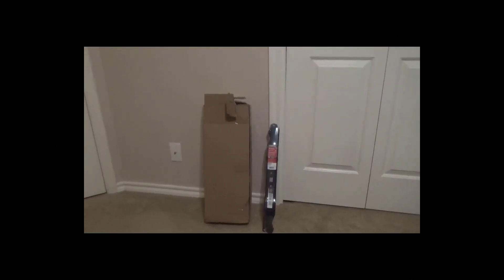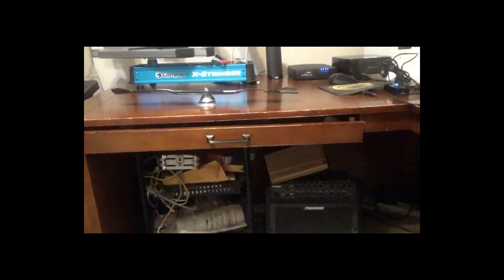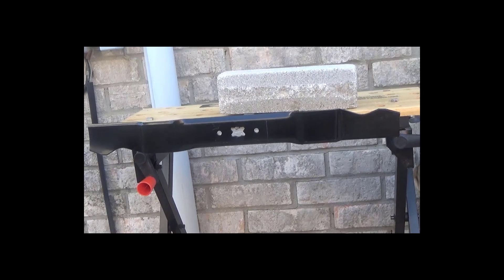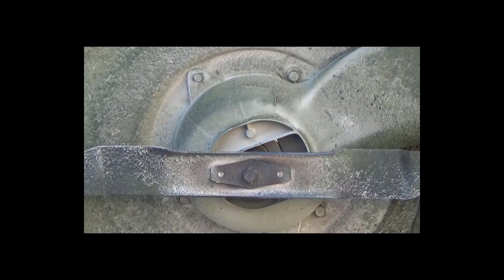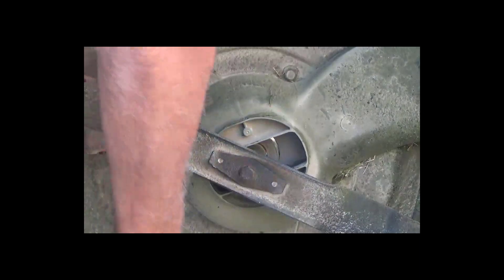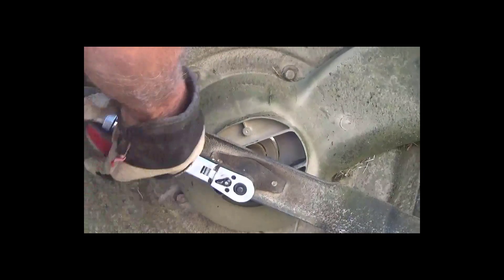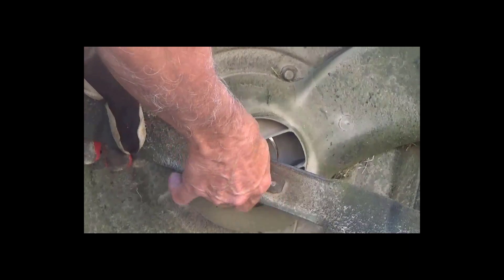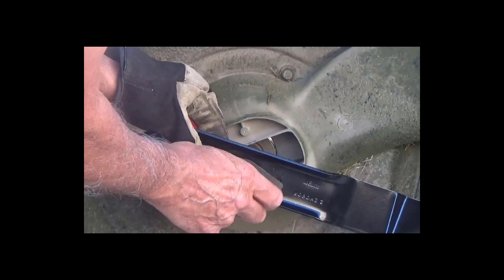Replacing the Blade on My Mower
In this video, I replace the blade on my Troy-Bilt lawn mower with one that I bought at the Home Depot.  If you are replacing your blade or taking it off to sharpen it, make a note of the orientation of the blade so that it is reinstalled correctly.  There is a right way and a wrong way as I discuss in the video.